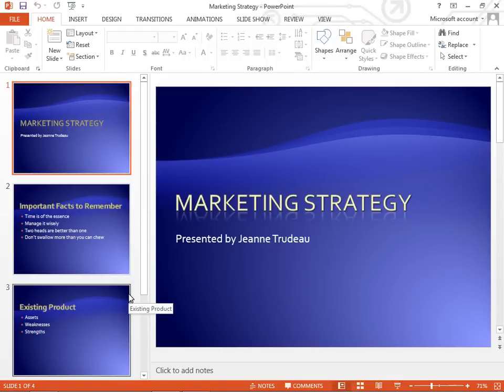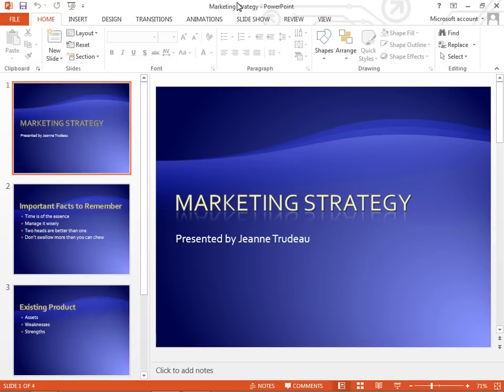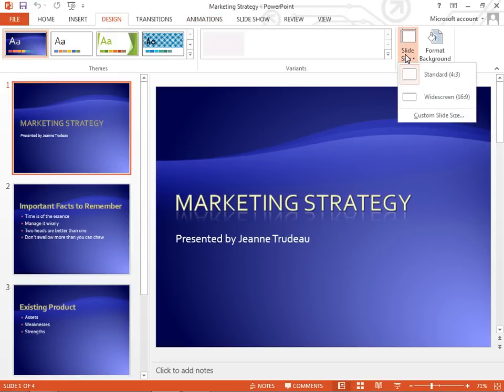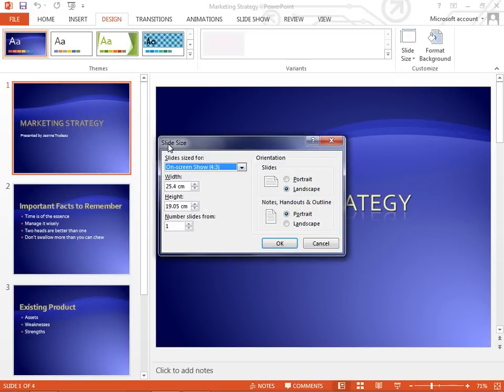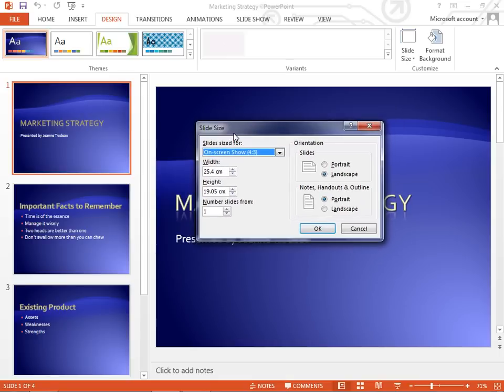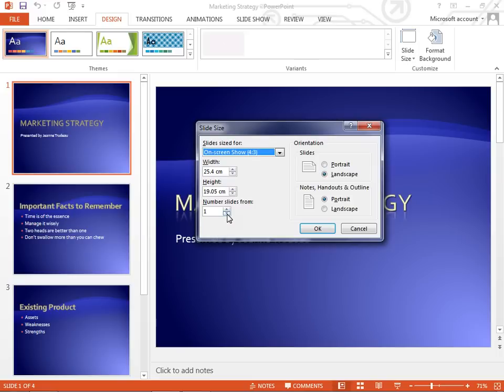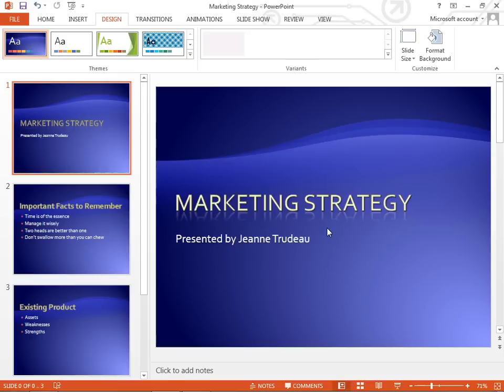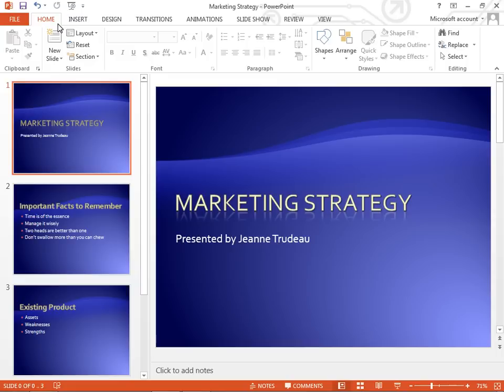Where is Page Setup in PowerPoint?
Where is Page Setup in PowerPoint? Have you tried numbering slides from 0 or some other task you relied on Page Setup for? Can you find it in PowerPoint 2013? This video shows you where it is.